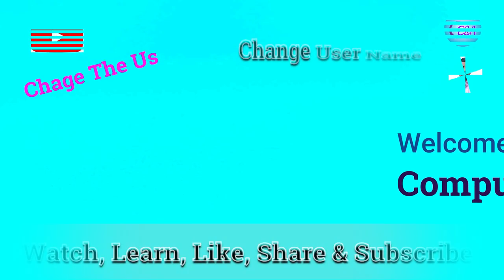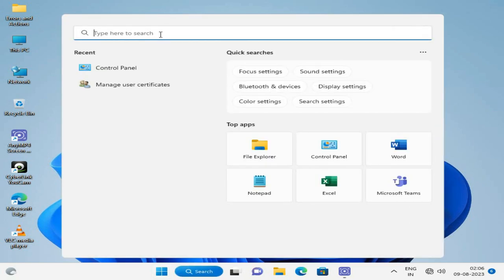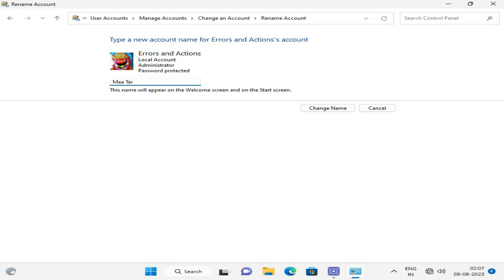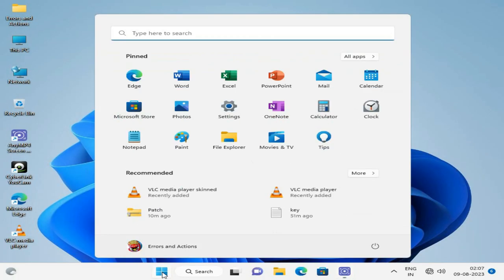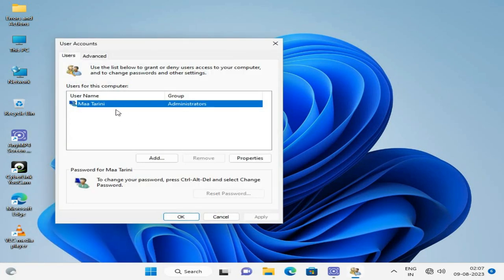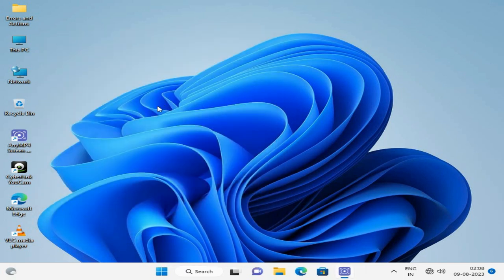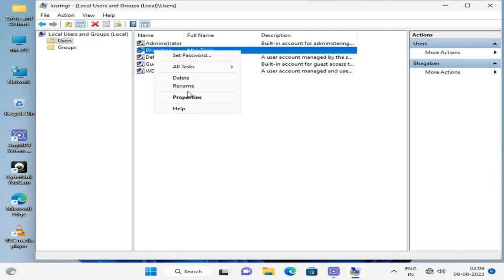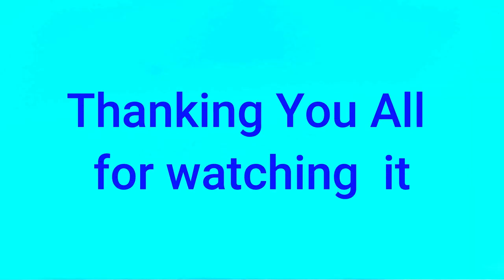How to Change User Name in Windows 11 | User Name and Password Change in Windows 11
How to Change User Name in Windows 11
 User Name and Password Change in Windows 11
Change Your User Name in Windows 11
how to change user name
how to change user account
how to change user account in windows 11
change user name in Windows 11
change user account display name
how to change user password in windows 11
how to active administrator account
user in windows 11
user password in windows 11
create new password in windows 11